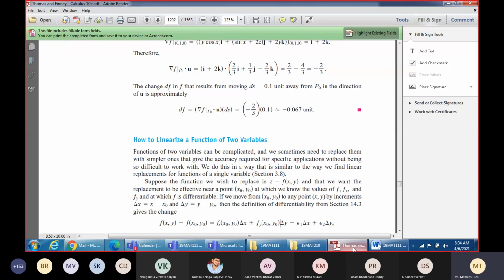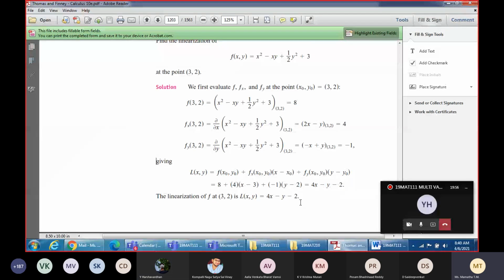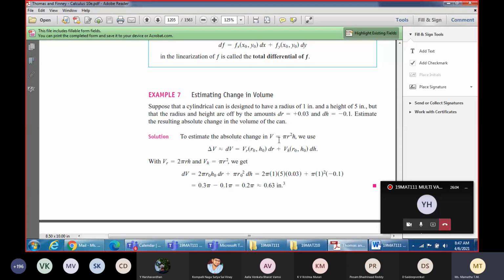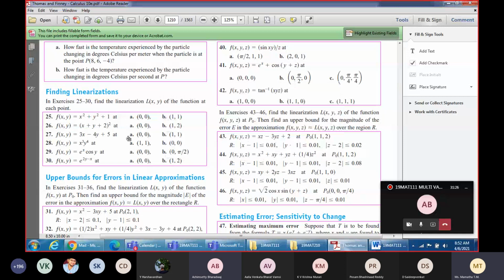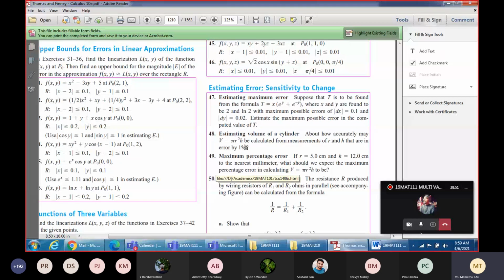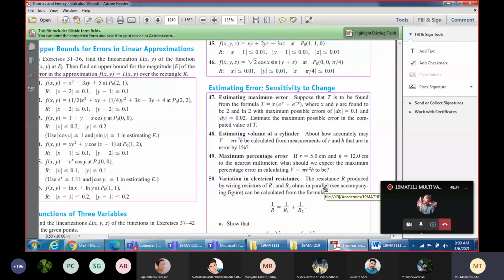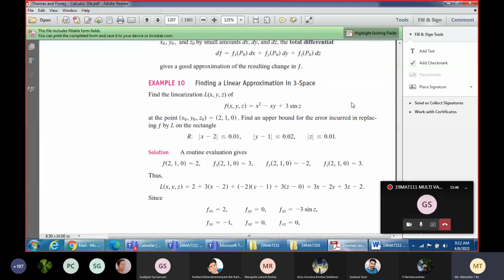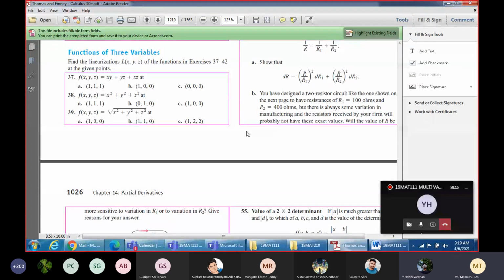MULTI VARIABLE CALCULUS lecture-5 (6-4-2021)